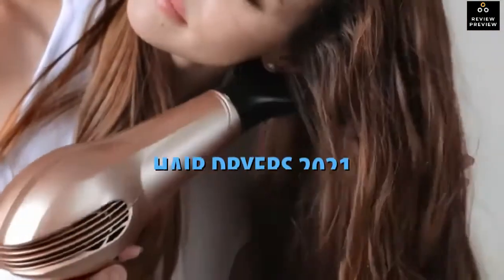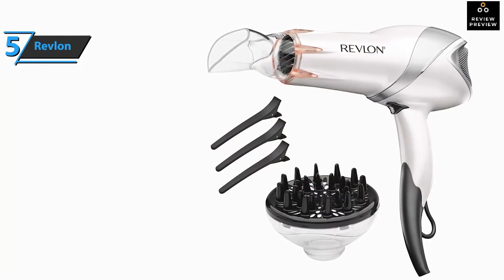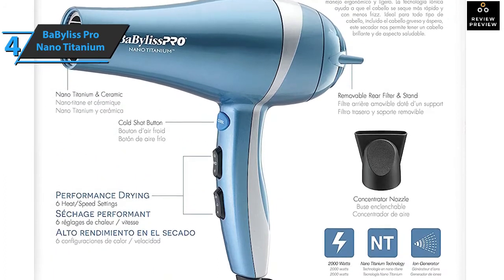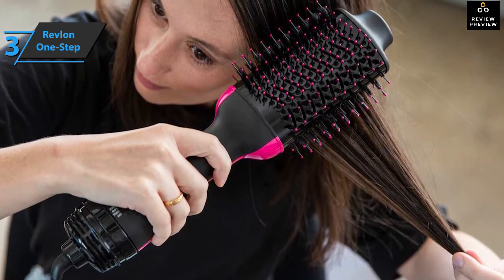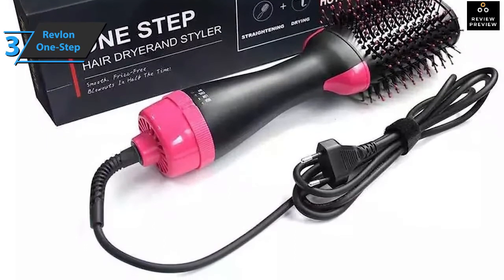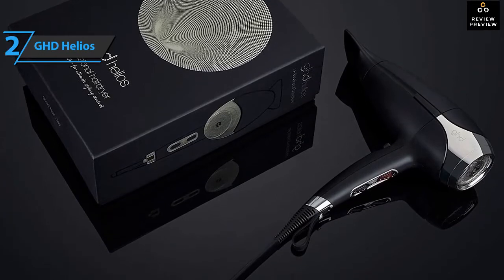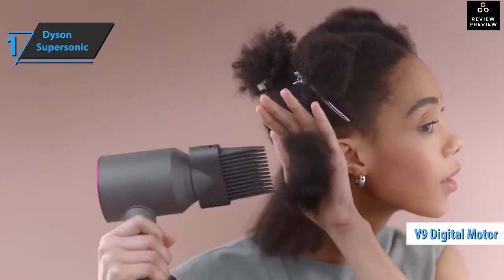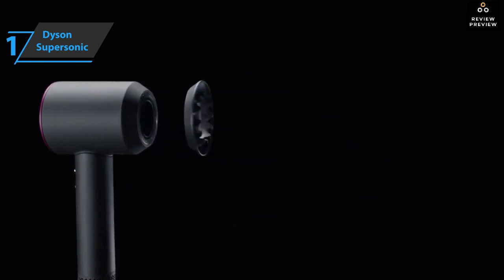Top 5 Best Hair Dryers of 2024 | Best Professional Hair Dryers/ Blower for Volume and Shine Review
Are you Looking for Best Professional Hair Dryers/ Blower for Volume and Shine, Short & Thick Hair then this video is for you.

► Links to the Top 5 Best Hair Dryers of 2024

►US Links◄
►5. Revlon Hair Dryer
►4. BaByliss Pro Nano Titanium Hair Dryer
►3. Revlon One-Step Hair Dryer And Volumizer
►2. GHD Helios Professional Hair Dryer
►1. Dyson Supersonic Hair Dryer

We have just laid out the top 5 best hair dryers 2024. In 5th place is the Revlon Hair Dryer, our pick for the best budget hair dryer. In 4th place is the BaByliss Pro Nano Titanium Hair Dryer, our pick for the best value hair dryer. In 3rd place is the Revlon One-Step Hair Dryer And Volumizer, our pick for the best 2-in-1 hair dryer. In 2nd place is the GHD Helios Professional Hair Dryer, our pick for the best professional hair dryer. In 1st place is the Dyson Supersonic Hair Dryer, our pick for the best overall hair dryer.